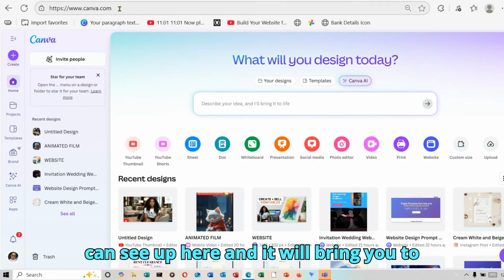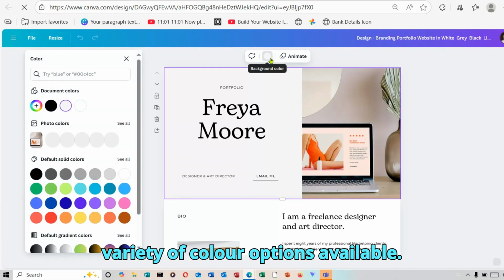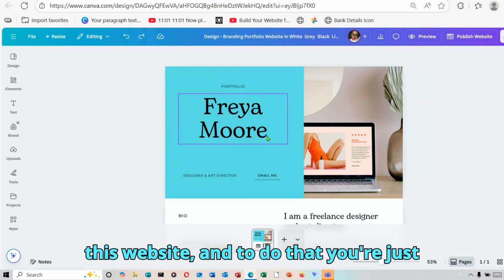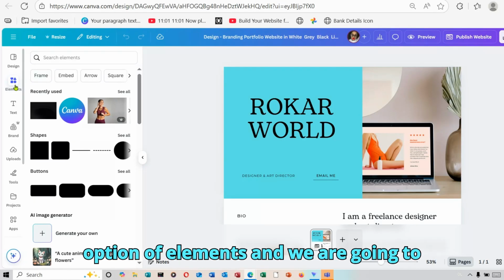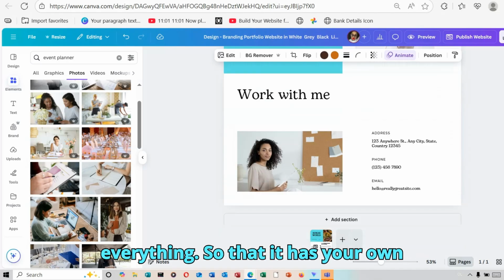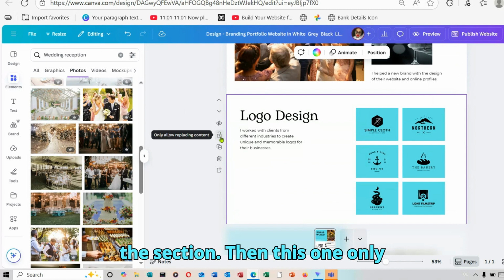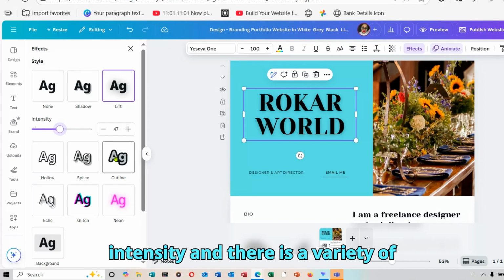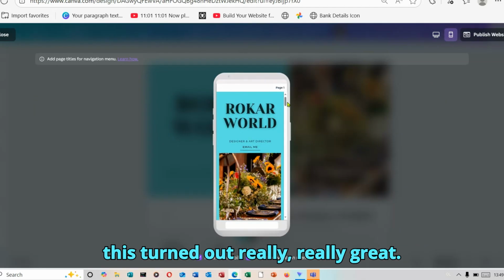Build a Website in Canva & Host it for FREE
Learn how to build a website in Canva and host it for free, perfect for beginners, small business owners, or anyone looking to quickly promote an offer online. In this step-by-step tutorial, you’ll discover how to design a professional website using Canva’s easy drag-and-drop tools and publish it without paying for hosting. Whether you’re starting a side hustle, creating a landing page, or showcasing your brand, this guide will help you set up a free website that looks great and works on any device.